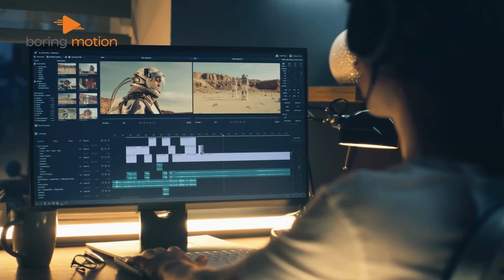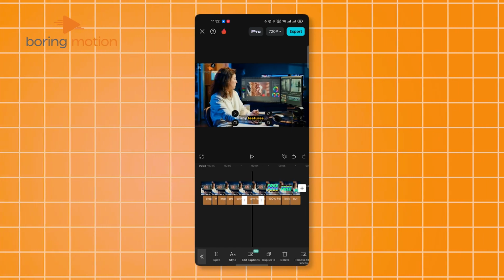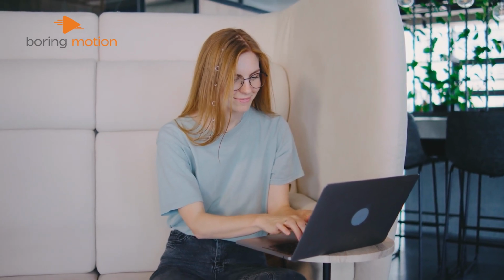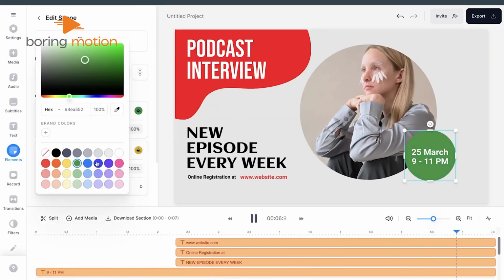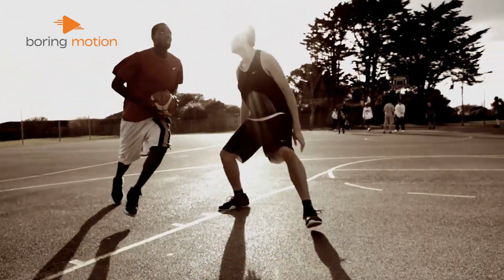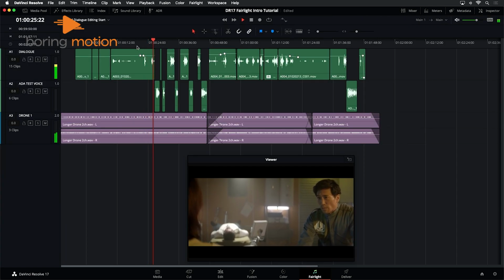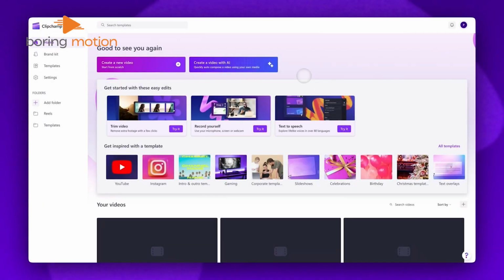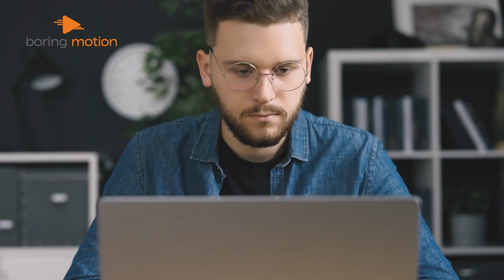Best Video Editing Software for YouTube in 2025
Find out the video editing tools to elevate your YouTube content in 2025. From beginner-friendly options to advanced AI-powered solutions, these apps simplify editing while delivering professional-quality results. Whether you’re a vlogger, influencer, or creator, find the perfect software to enhance your workflow and captivate your audience.
Intro and Animation Credit:
10Studio: